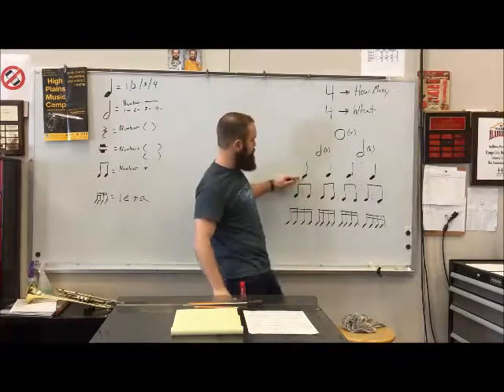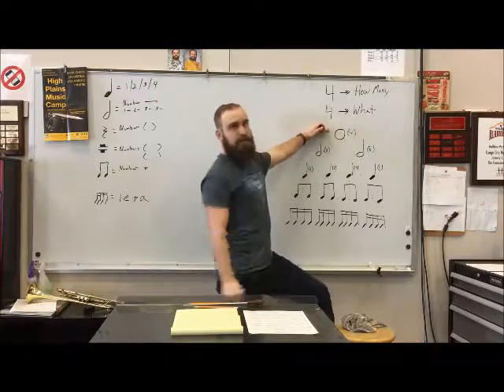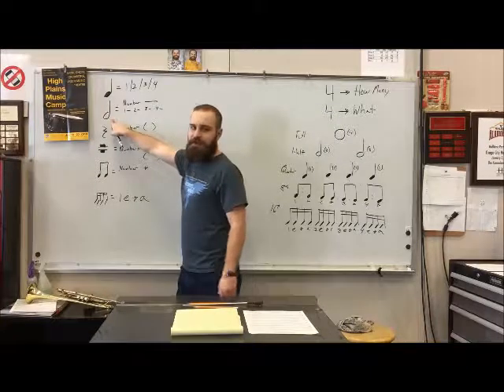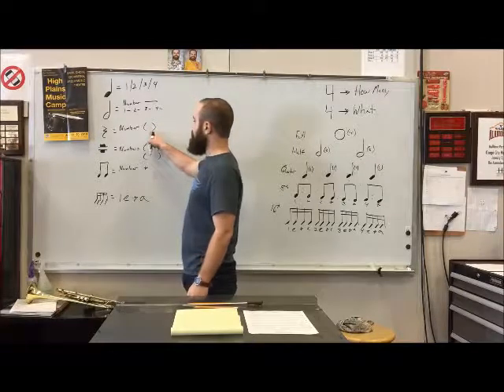6th Grade KMEA SUB